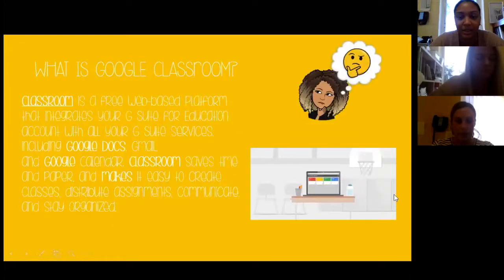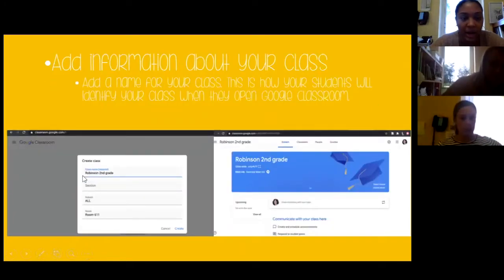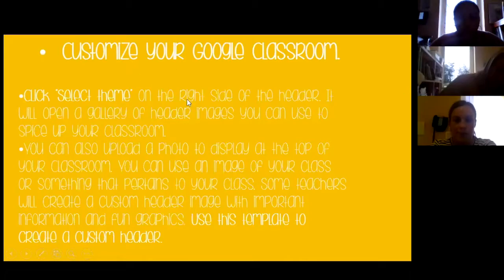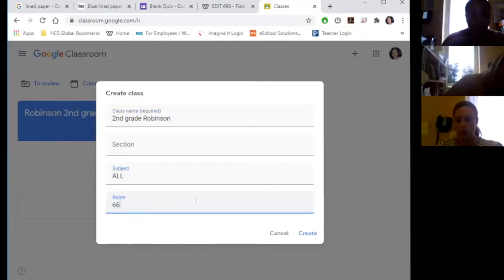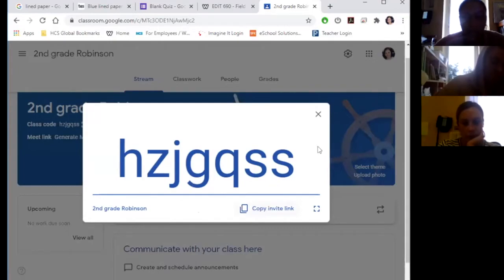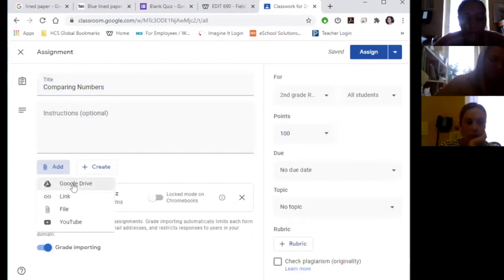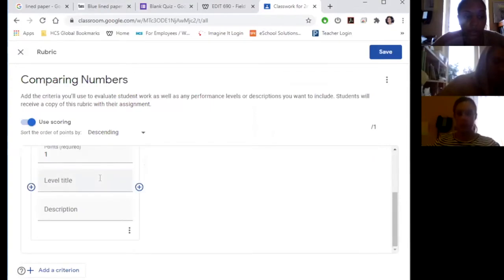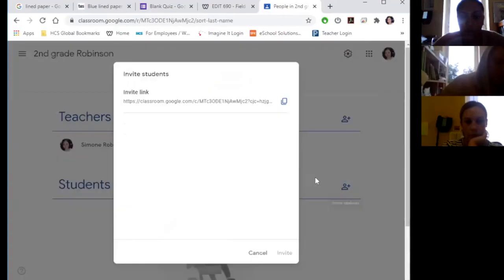google classroom tutorial